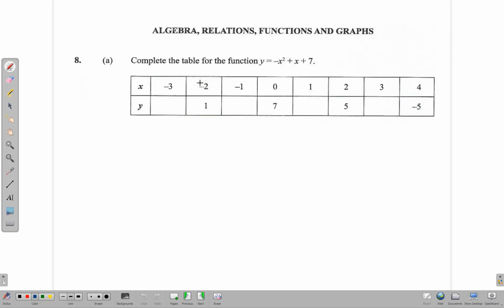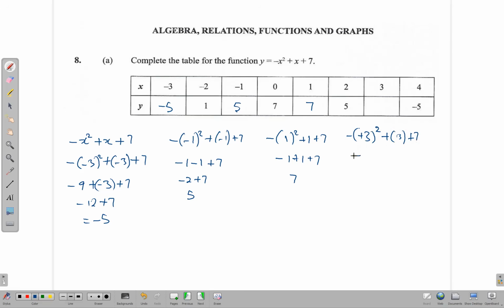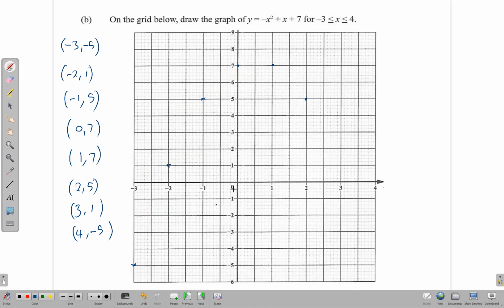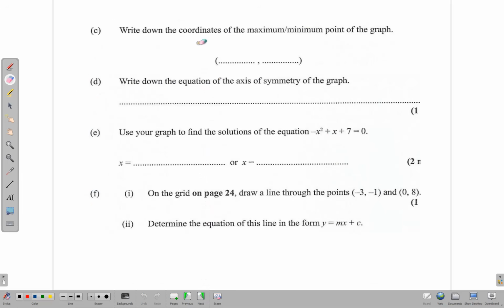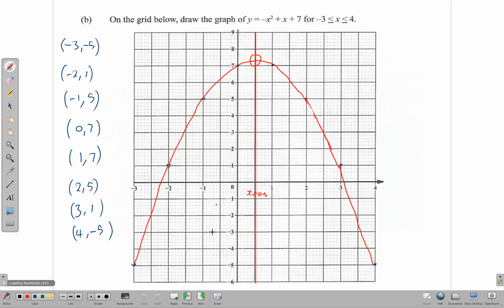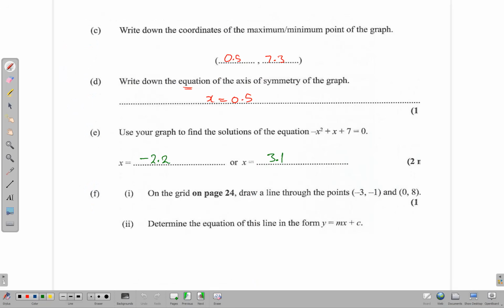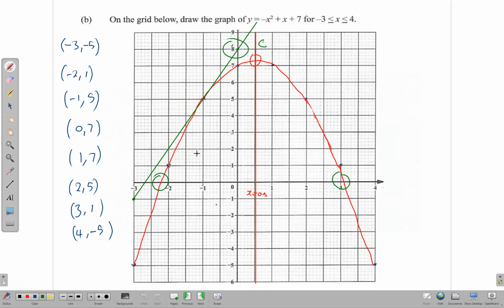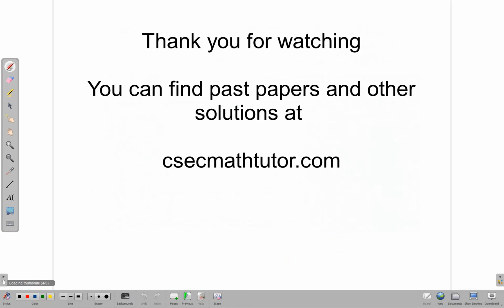May June 2023 Question 8 solution